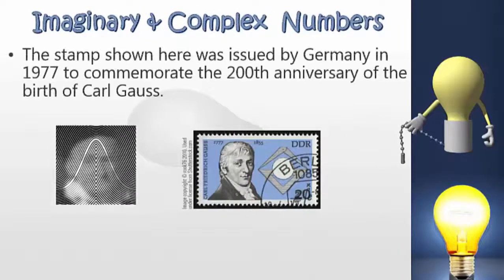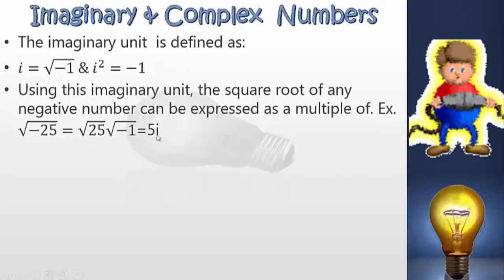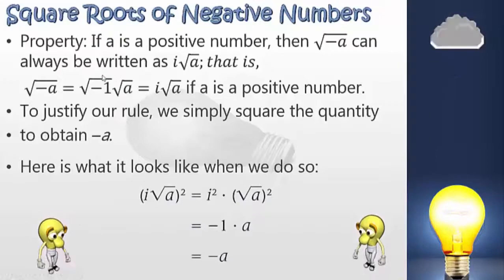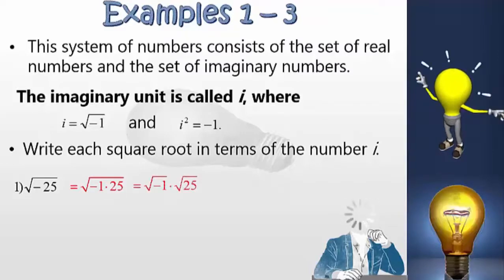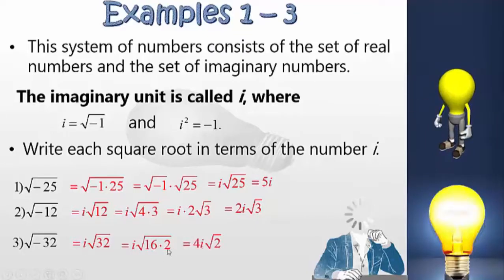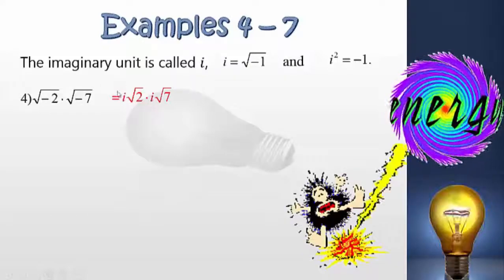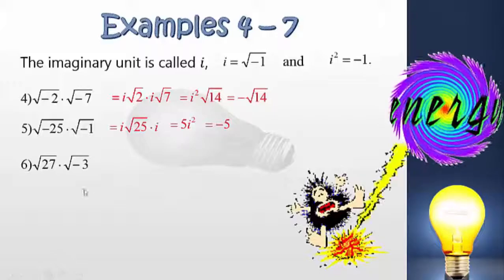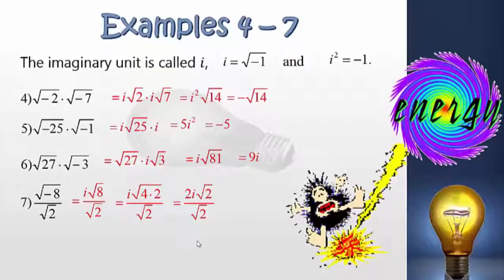7 1 Complex Numbers